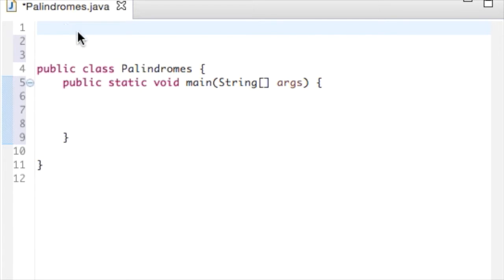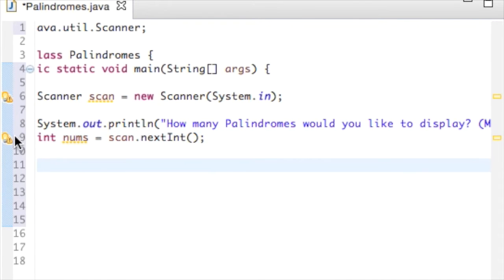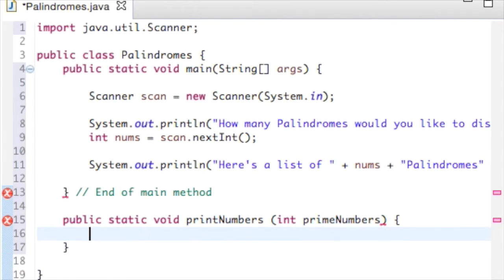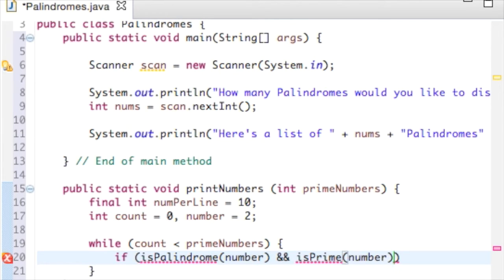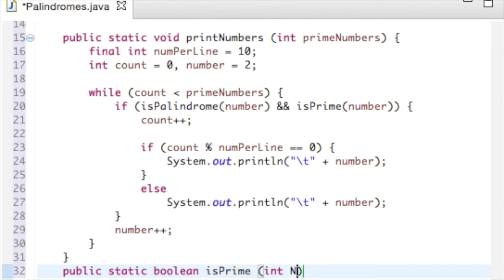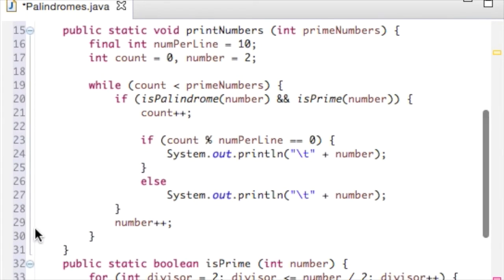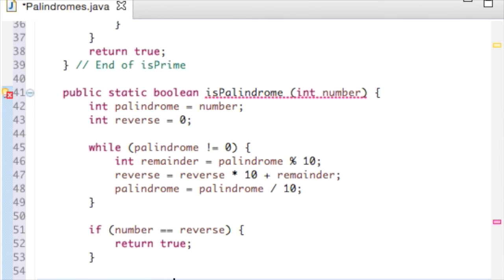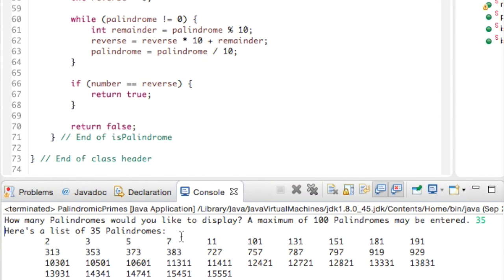Java - Prime Palindromes